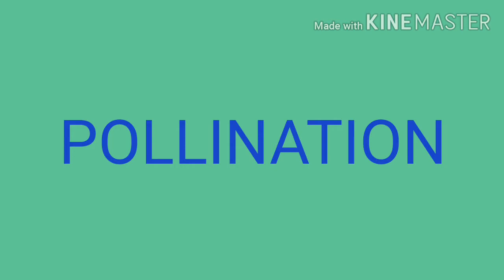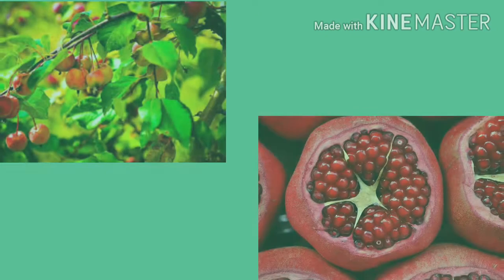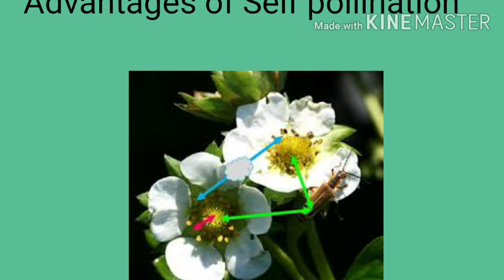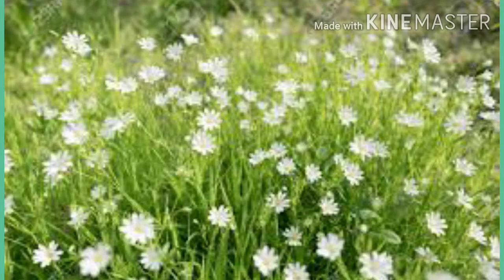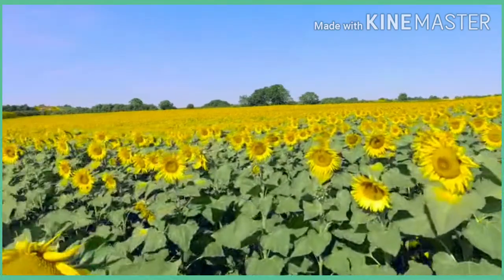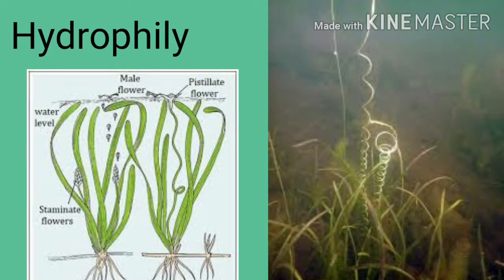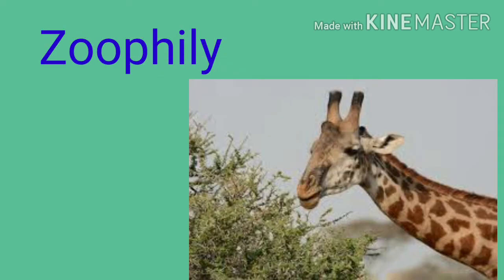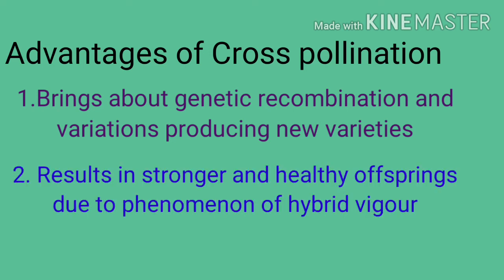Types of pollination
This video explains about the Types of pollination
1. self pollination
2. Cross pollination
Advantages and types of animals responsible for pollination were included